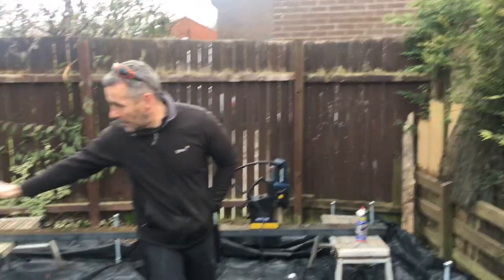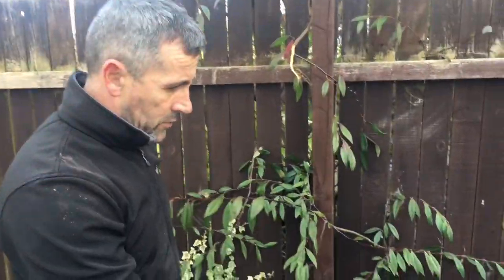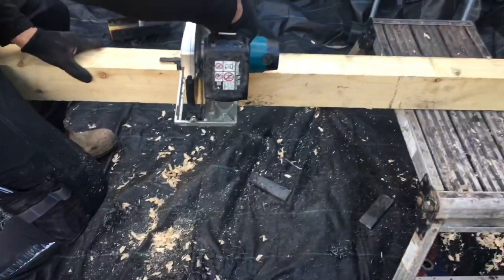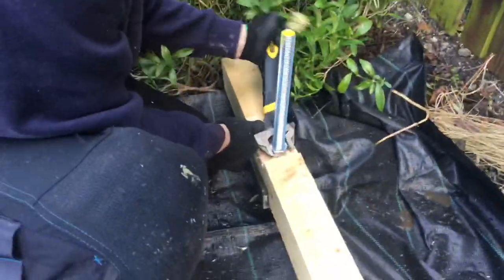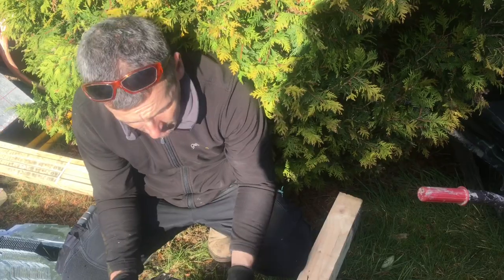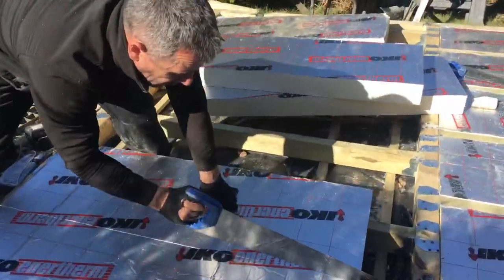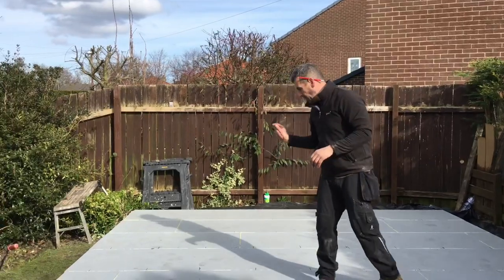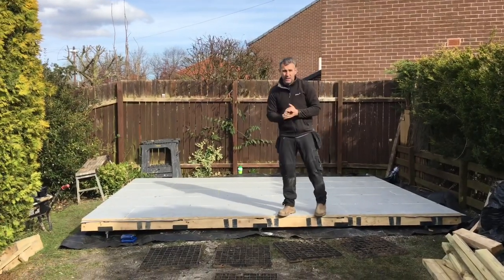Garden room tutorial, base system construction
Back on this job,we have now finished the base and will be starting on the walls tomorrow. Any questions just ask